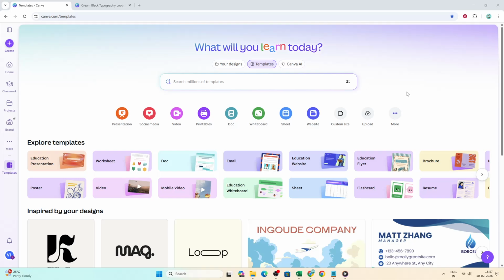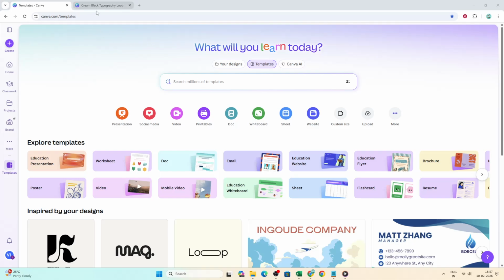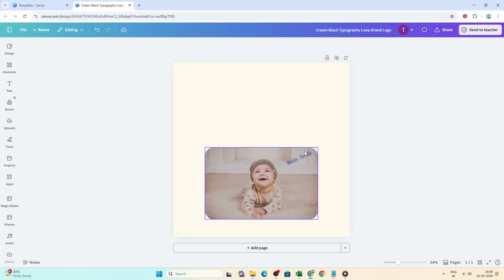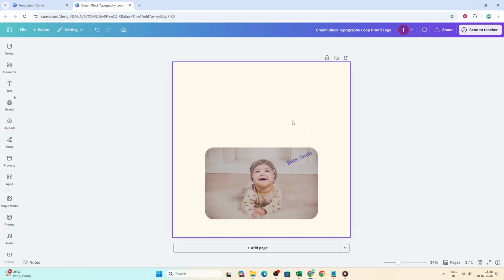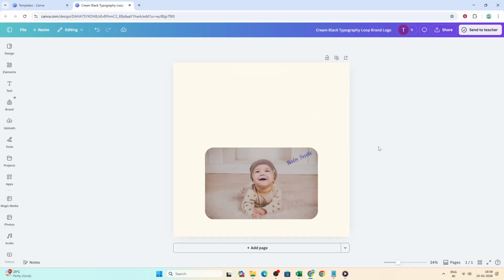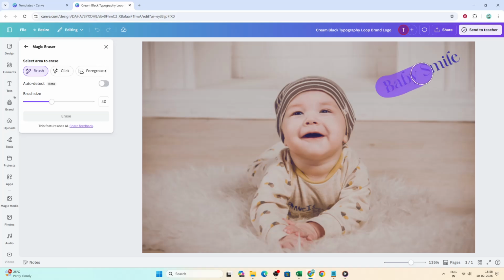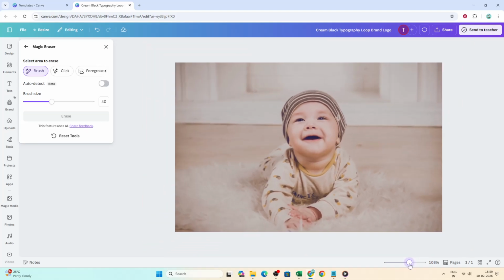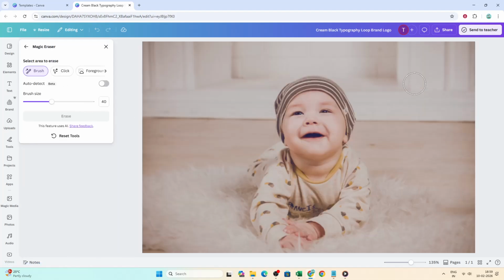How To Remove Text In Canva (Step By Step)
In this tutorial, you will learn how to remove text in Canva using both free and Pro features. If you need to edit a Canva template or remove text from an image you uploaded, this step-by-step guide is the perfect resource for your graphic design workflow.